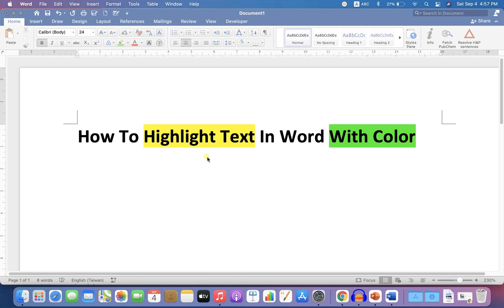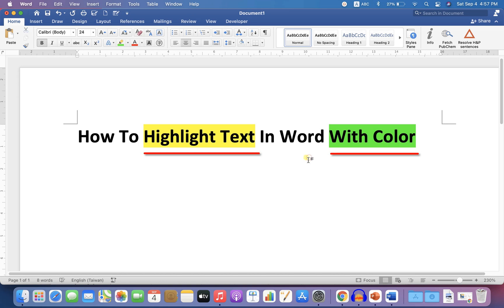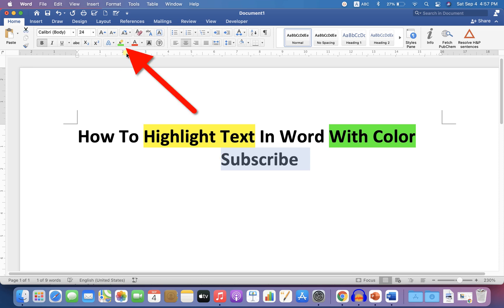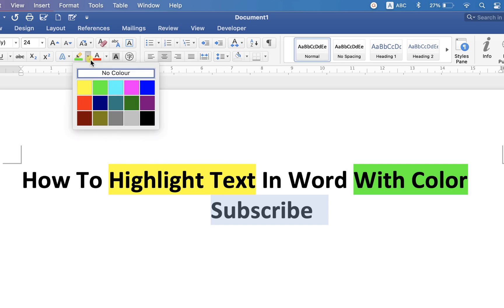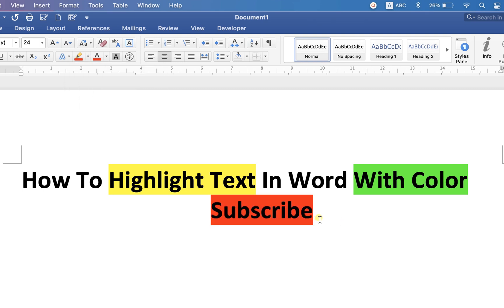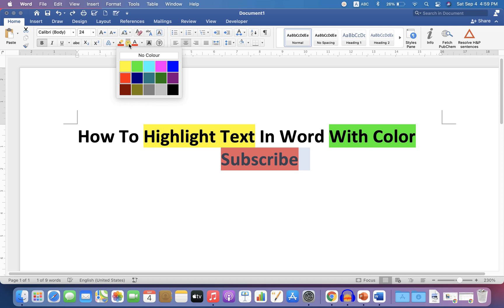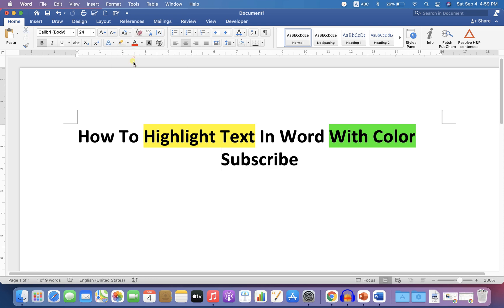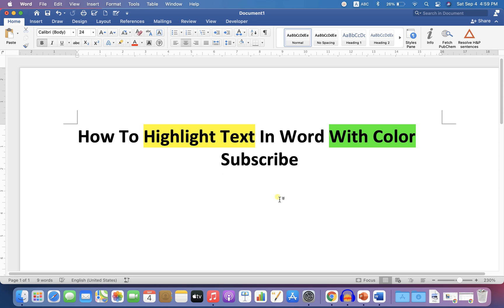How to Highlight Text in Word with Color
See in this video How to Highlight Text in Word document with Color on MAC and Windows using text highlight colour option. A option to change text background color in Microsoft word.